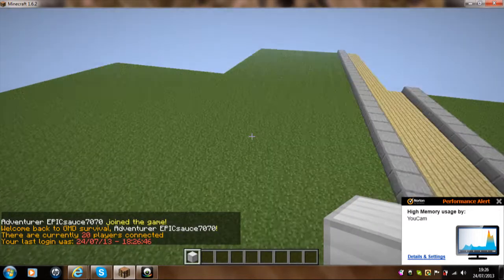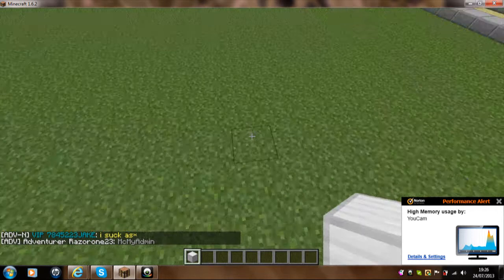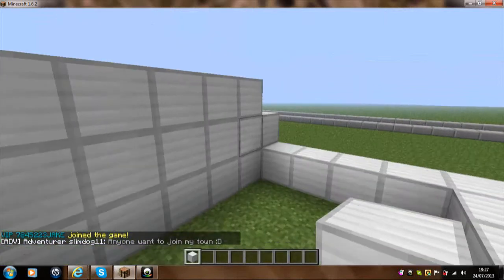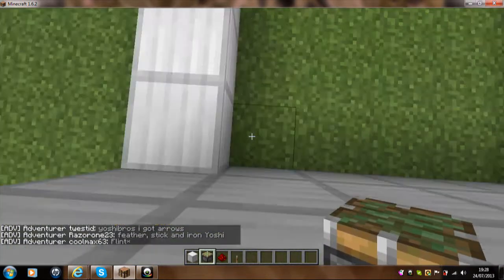Minecraft part 3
More Minecraft!!